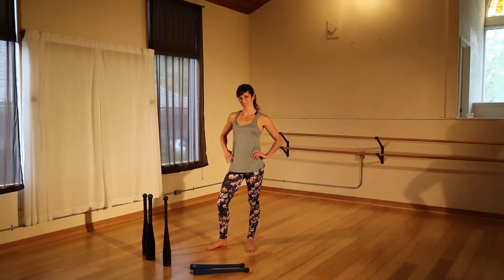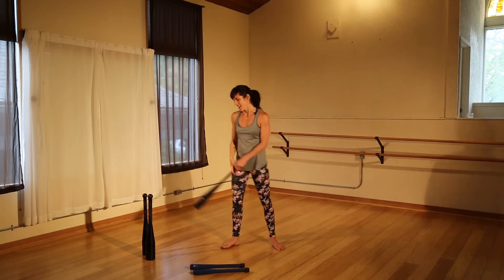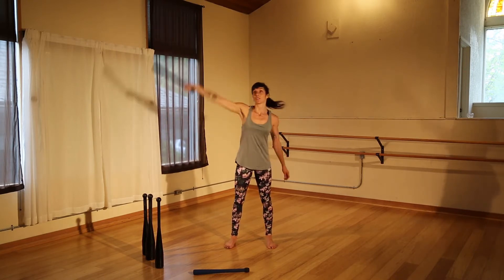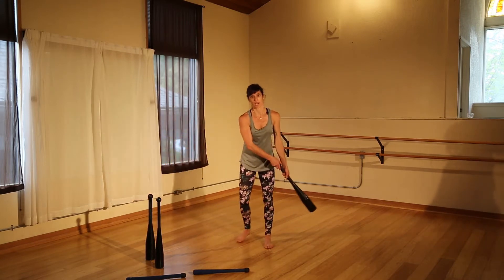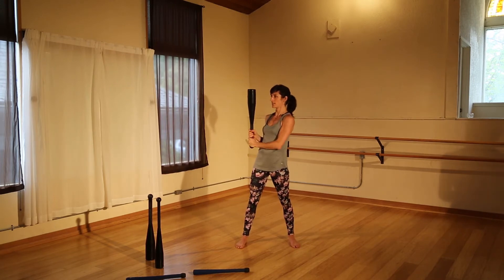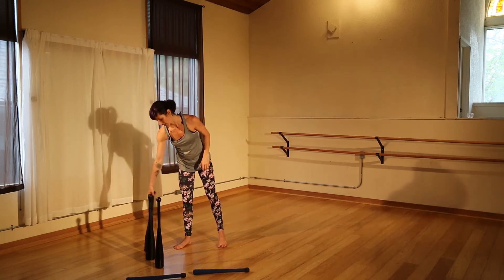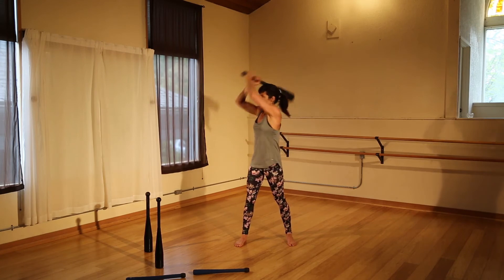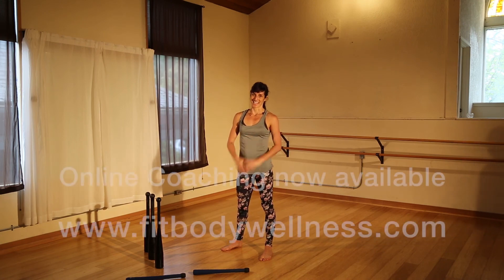Clubbell Mill with Summer Huntington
Find mobility in shoulders first with mini clubbells then build up to two handed mills with heavy Clubbells (see Scott Sonnon's King of Clubs Program).